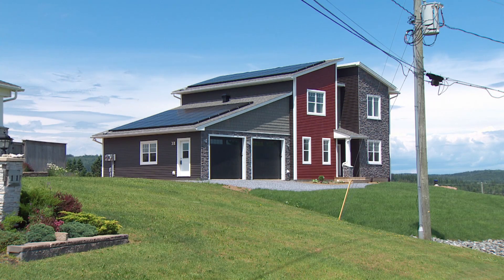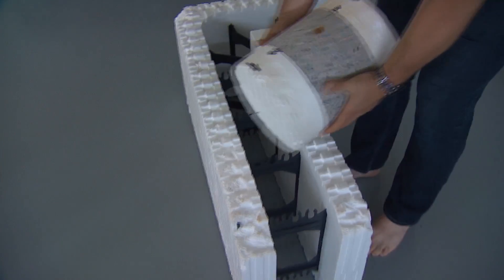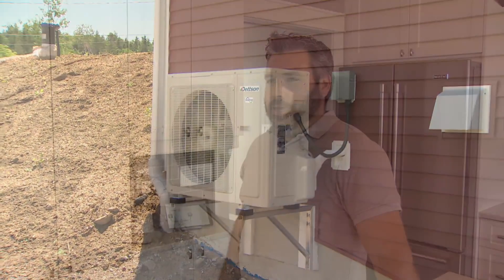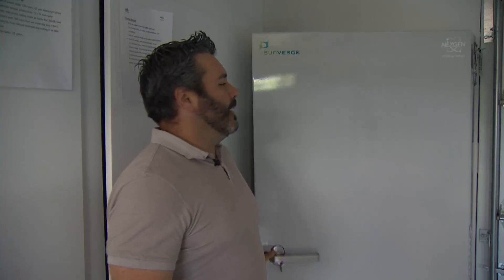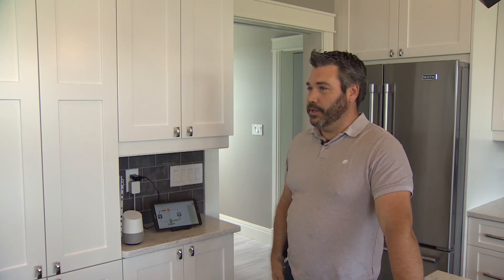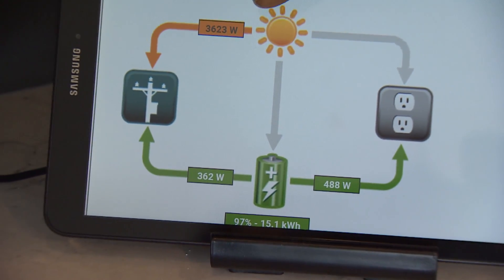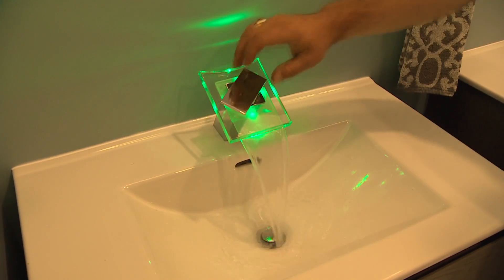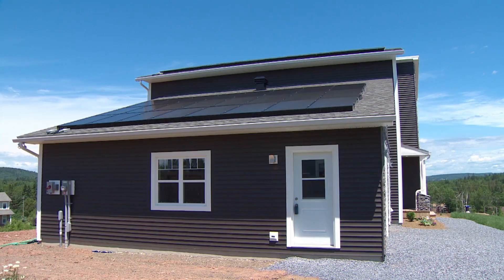This net zero home makes more energy than it consumes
New Brunswick's first certified net zero home was unveiled earlier this year and is now on the market for $695,750.